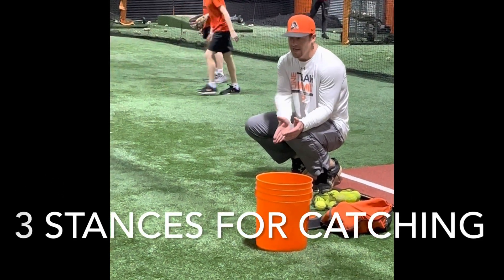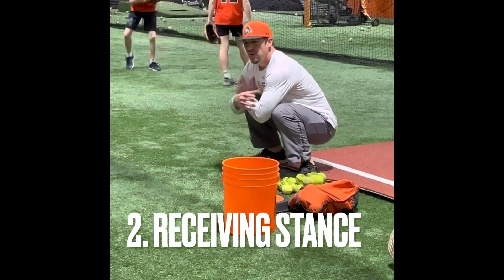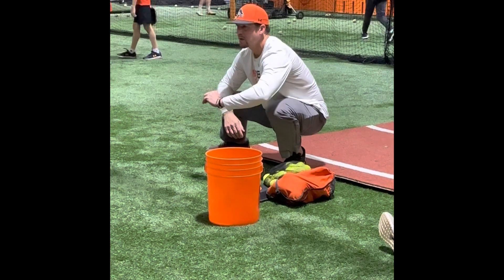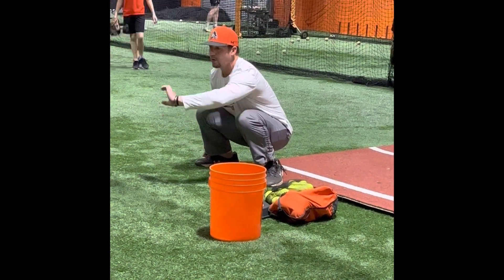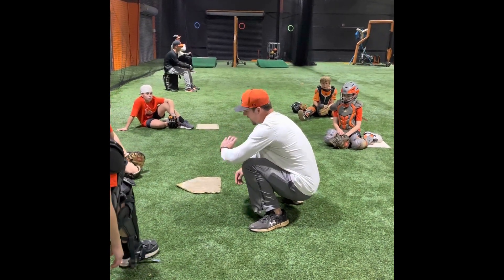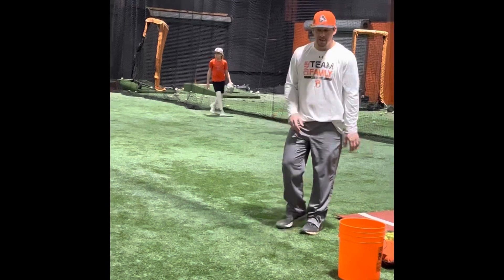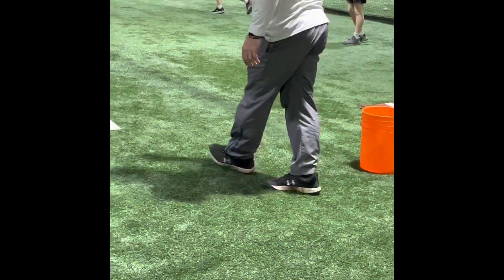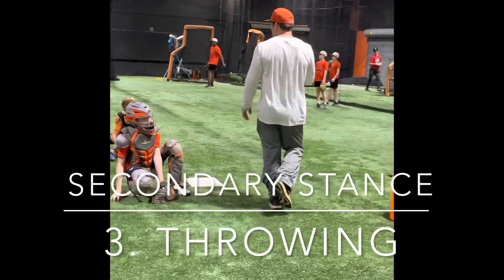Al Hecklinski - Catching Drills - Stances (1 of 4)